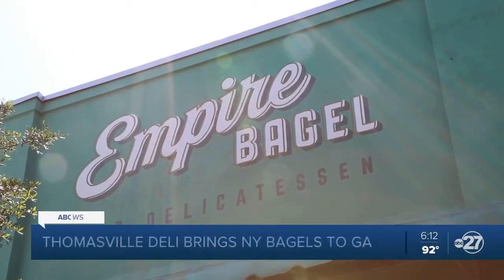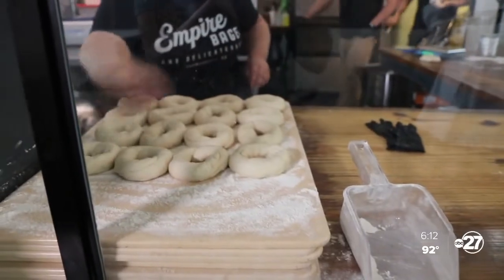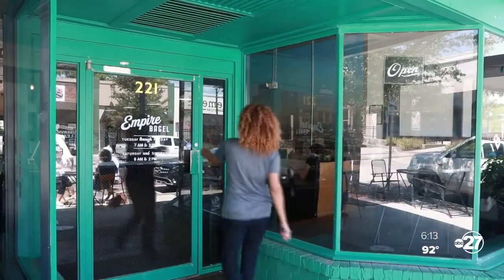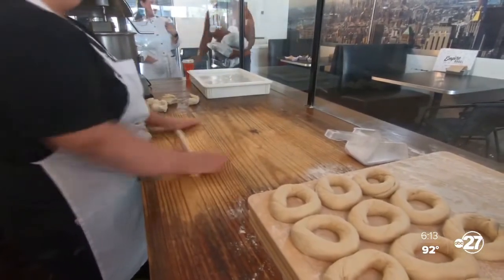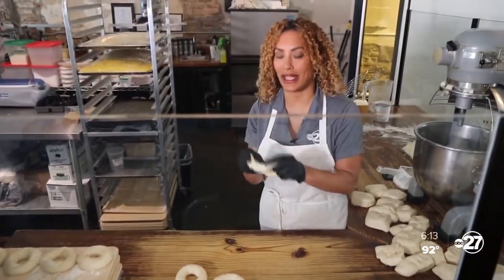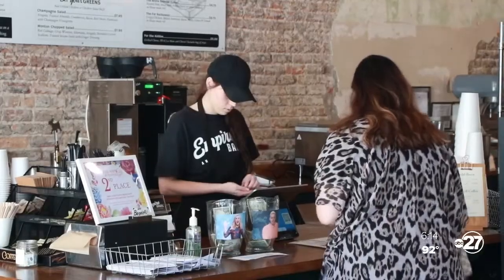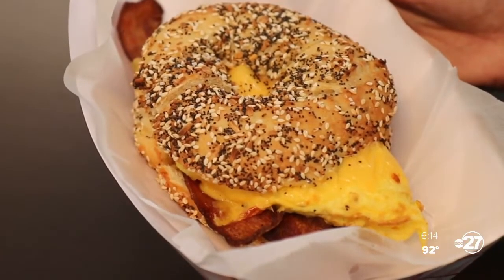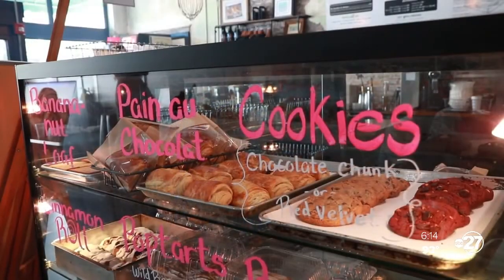Totally Tallahassee and Beyond: Get a taste of N.Y. at Empire Bagel & Delicatessen in Thomasville